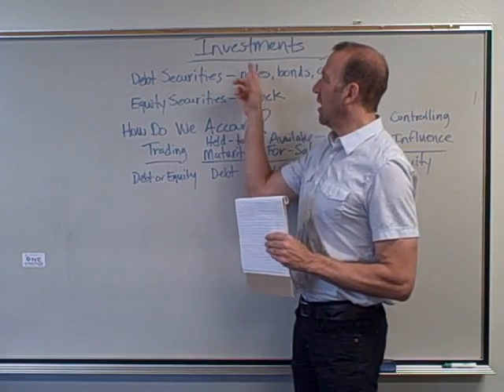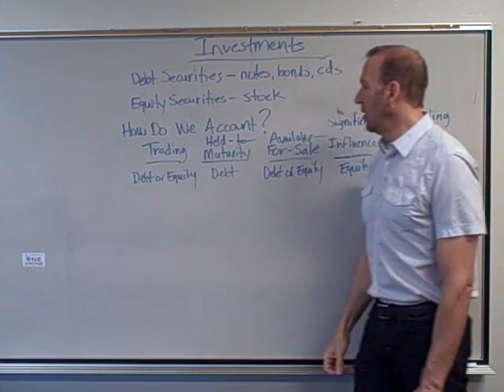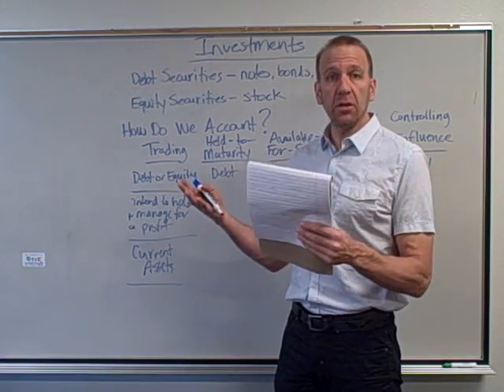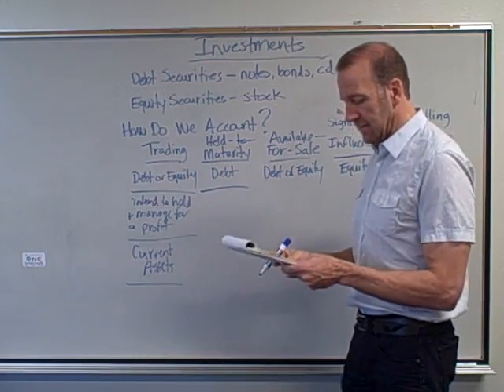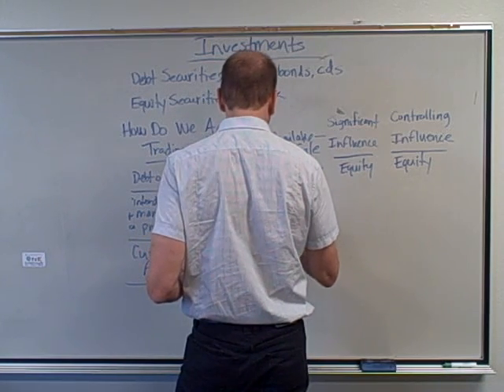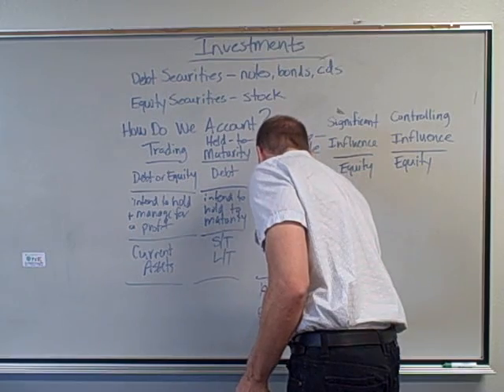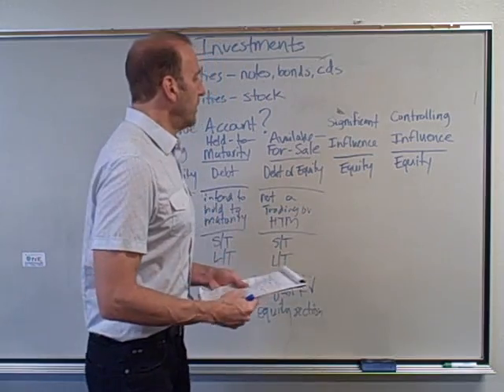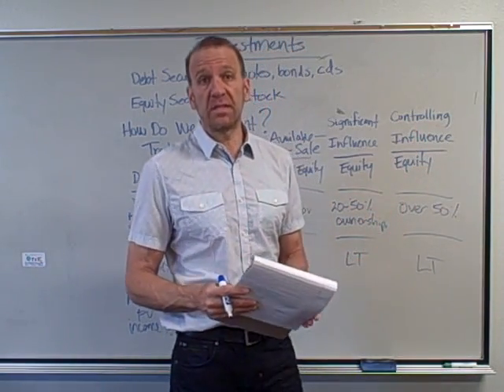Investments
This video describes the characteristics of trading, held-to-maturity, available-for-sale,  significant influence and controlling influence securities.  I have other videos that explain the journal entries that go along with each.  Please view my playlists at my channel:  mattfisher64